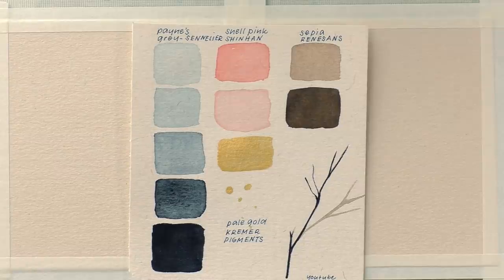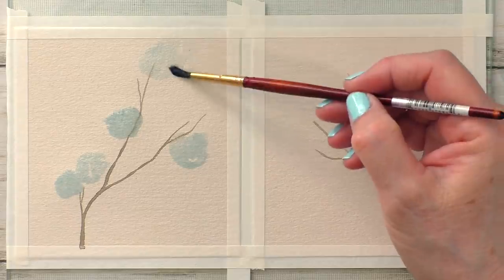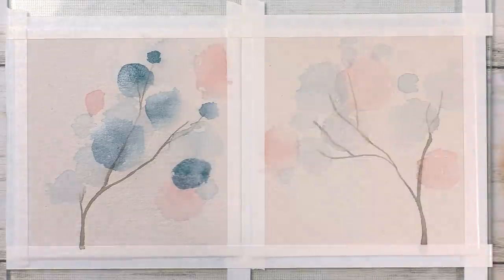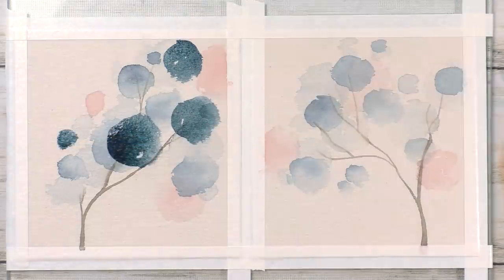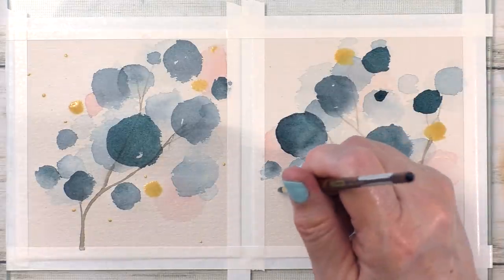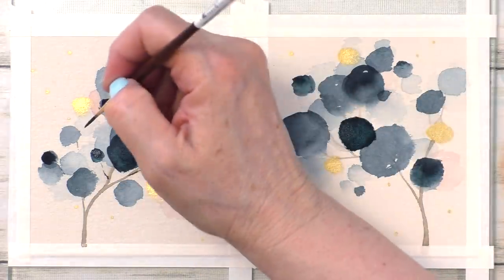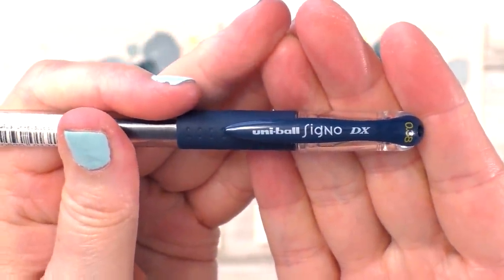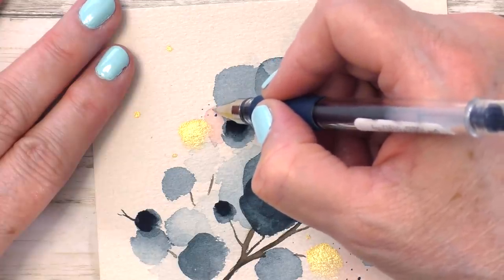using different values of one color: small paintings that are ideal for mother's day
using one color with different values of payne's grey to create depth in a painting. frame it or turn it into a gift for Mother's Day!  also showing how to blend soft edges.

• 100% cotton paper

• watercolor paints: payne's grey (Sennelier), shell pink (Shinhan) and pale gold no. 502008 (Kremer Pigments

• blue black Signo DX pen, 0.38mm (Uni-ball)

• 1/2" artist tape

• No. 4 round and No. 1 script (Princeton Neptune) --

Créations CeeCee
54 Cité-des-Jeunes
Suite 102B-347
Vaudreuil-Dorion, QC
J7V 9L5
Canada

1350W photography studio soft box lighting kit (Mountdog)